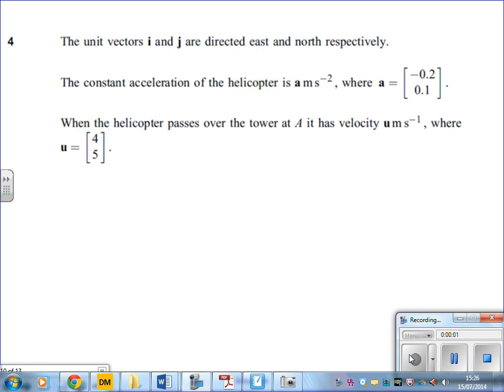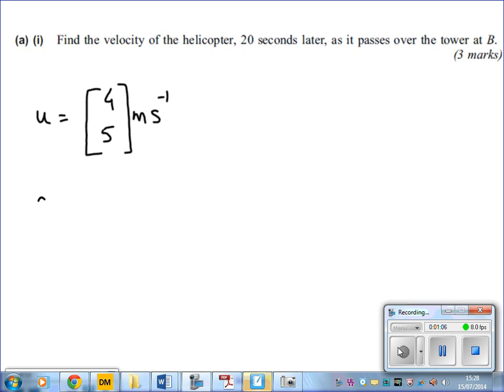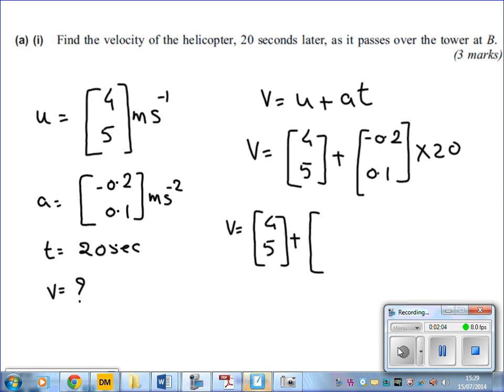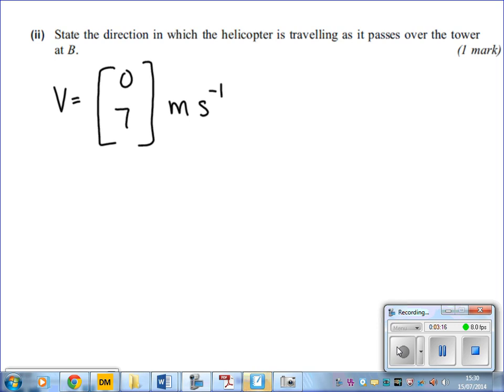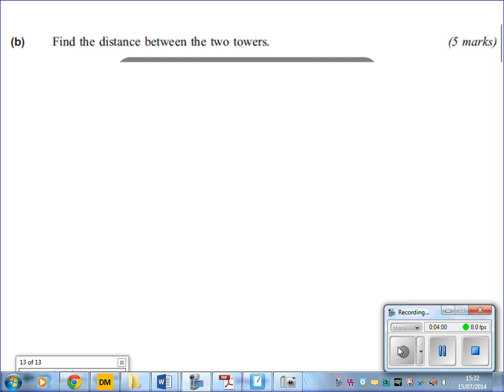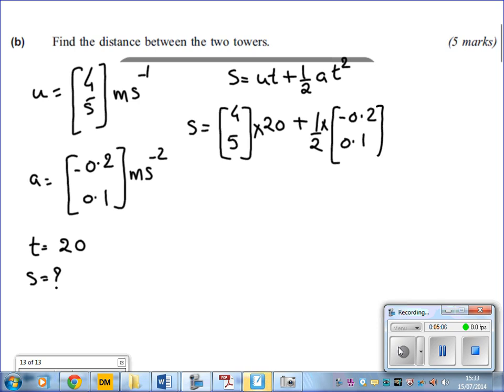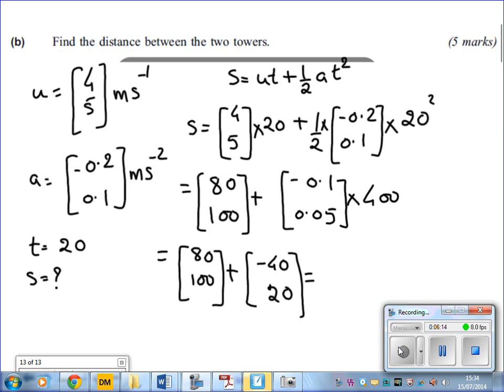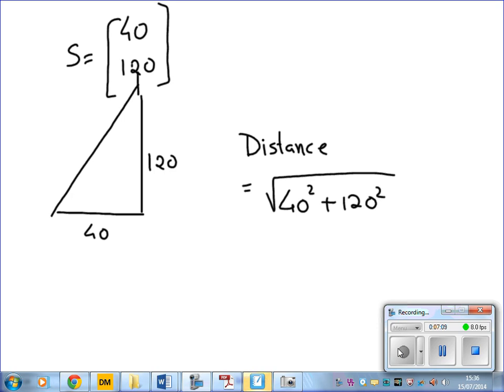AQA Use of Maths Dynamics June 2013 Q4